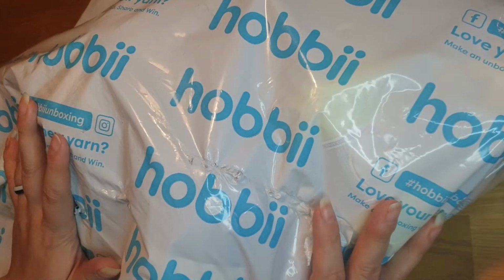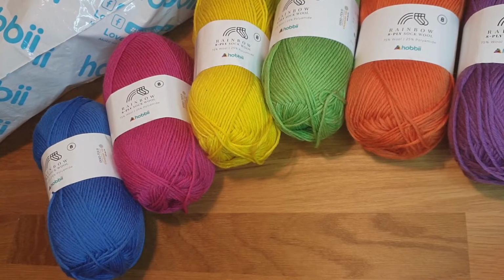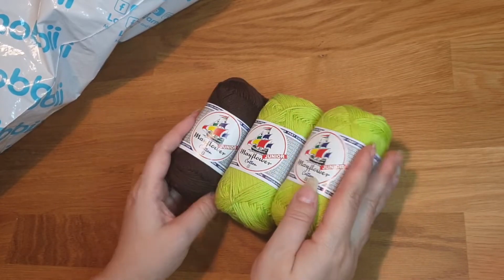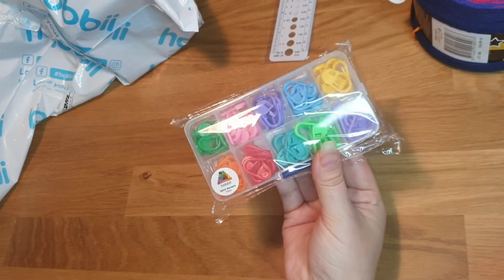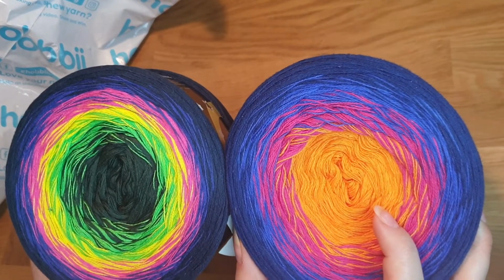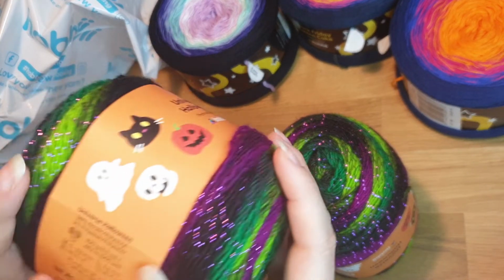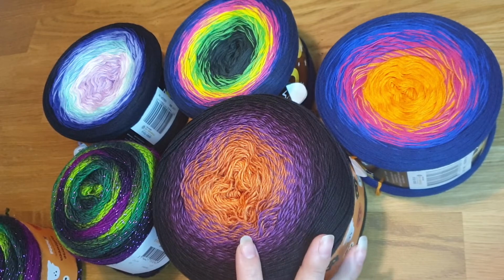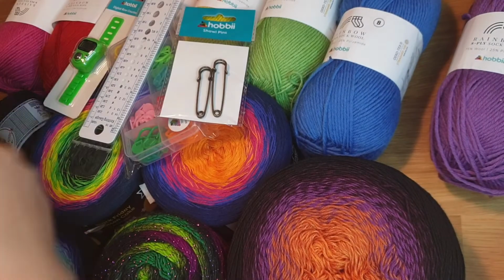YarnHAUL: Black Week HAUL from Hobbii!!!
Who can resist a sale? I'm not very good at it. But I did get my hands on some very gorgeous yarn!!